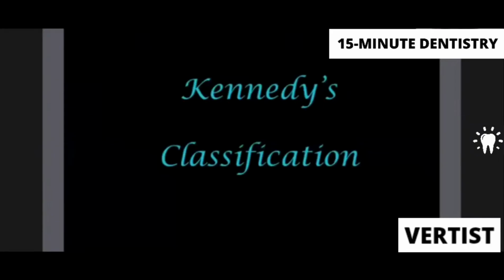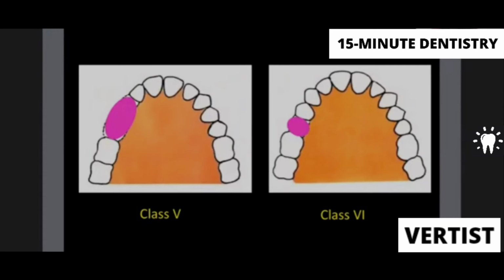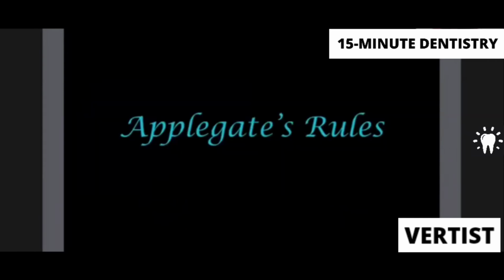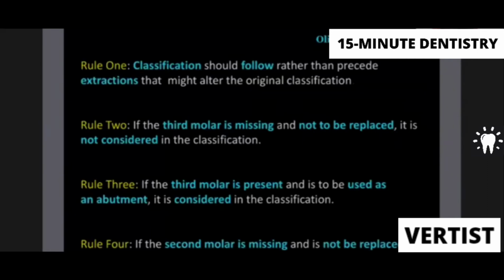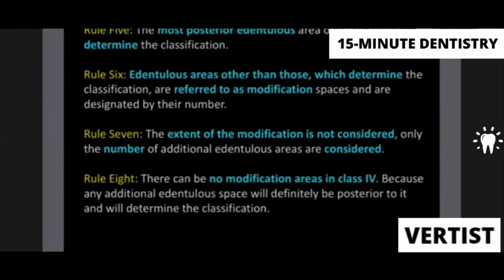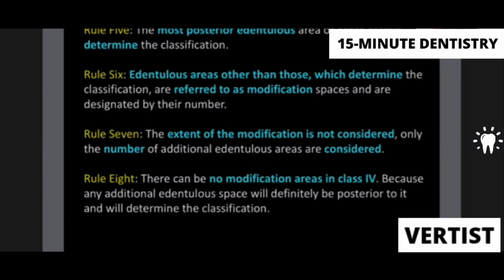Kennedys Classification & Applegate Rule in Removable Partial Denture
Kennedys Classification | Applegates Rule | Removable Partial Denture | Prosthodontics Crown Bridge | Final Year BDS | 15-Minute Dentistry

Content
0:00 Kennedys Classification
0:30 Applegates Rule